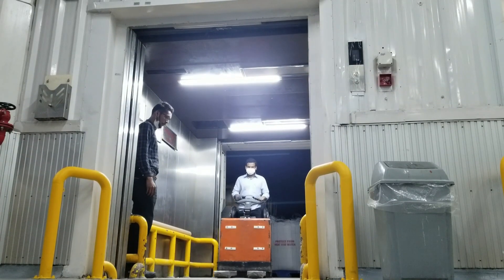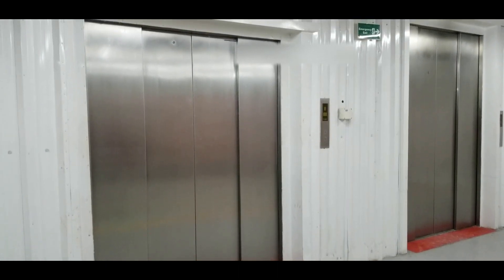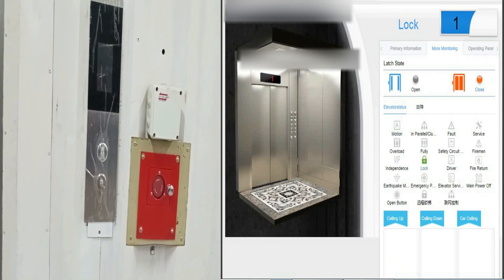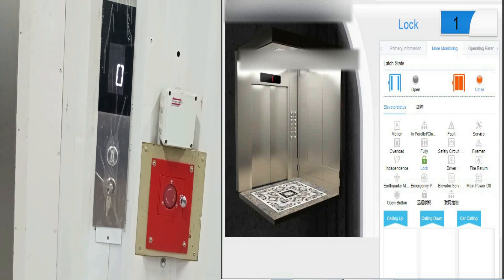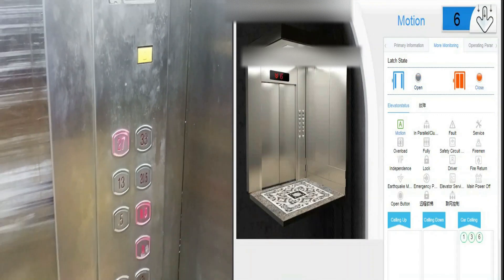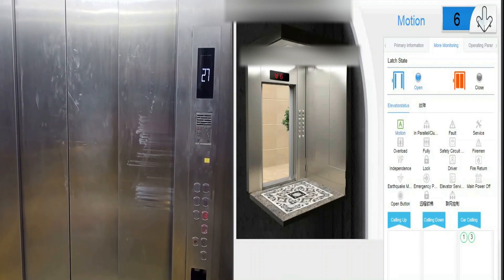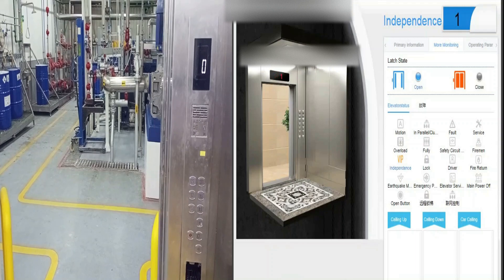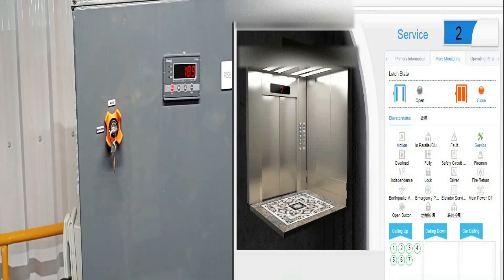MITSUBISHI HOPE-IIG Replaced by STEP AS380 with IoT (Internet of Things)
Cargo elevator of 3 Ton Capacity has been converted from Mitsubishi Hope 2G to STEP AS380 Control System with an advance feature of IoT.

@MarquiseLinkElevators LINK
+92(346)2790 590